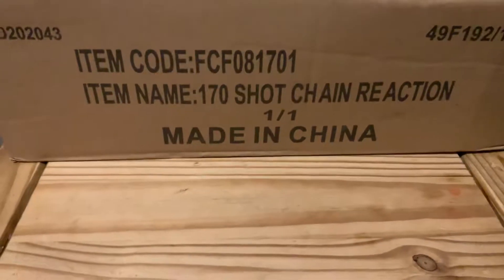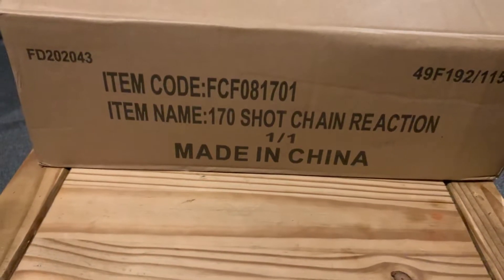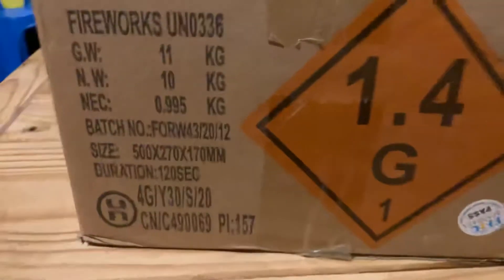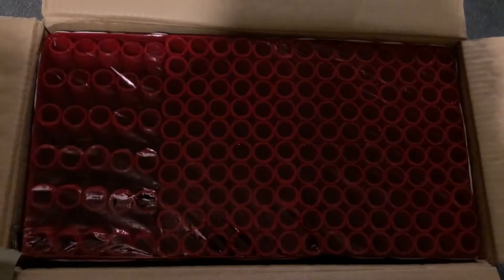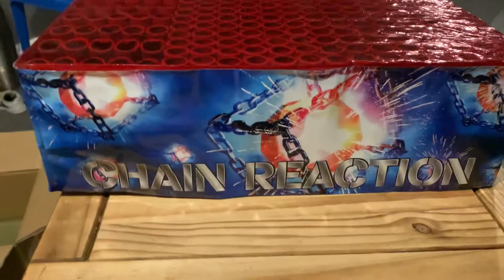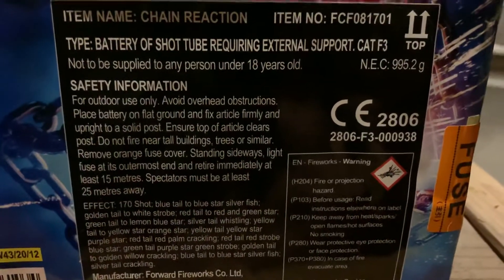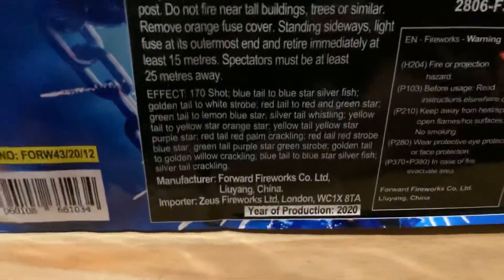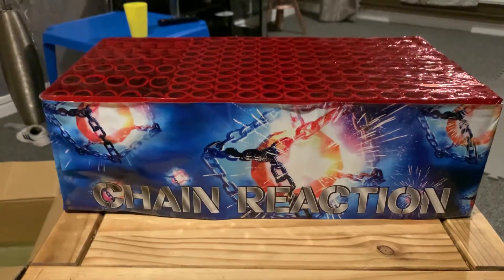Chain reaction barrage by Zeus fireworks Unboxing